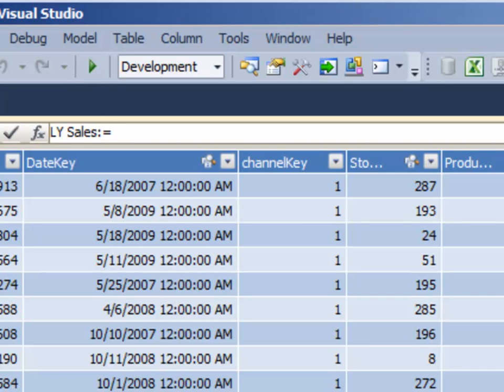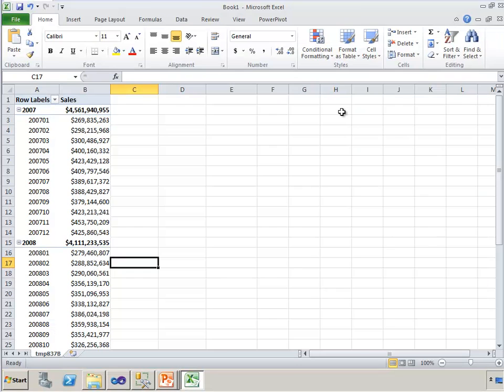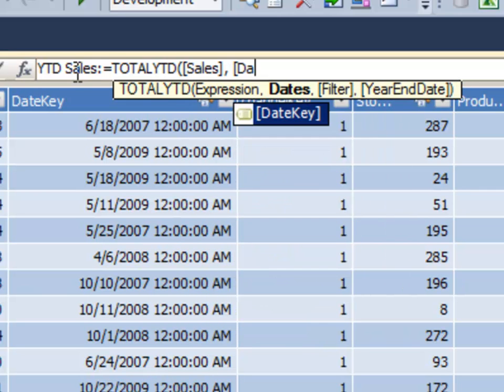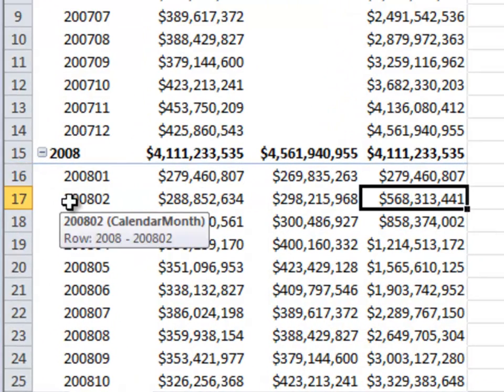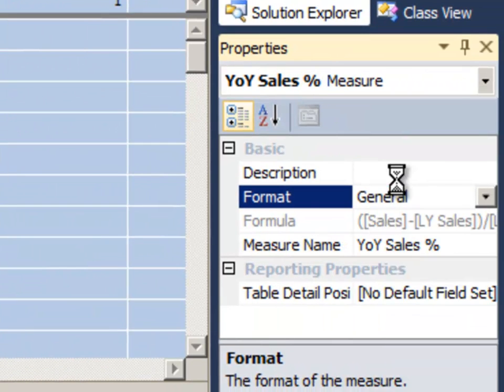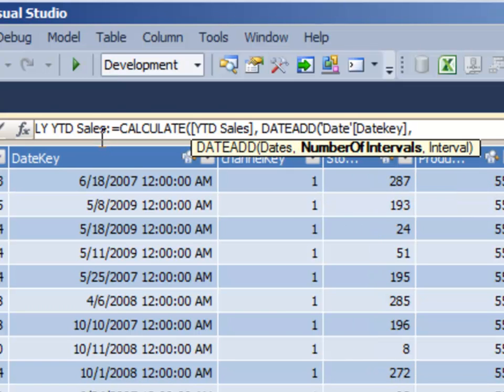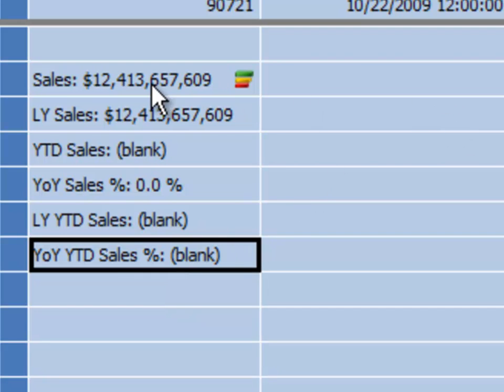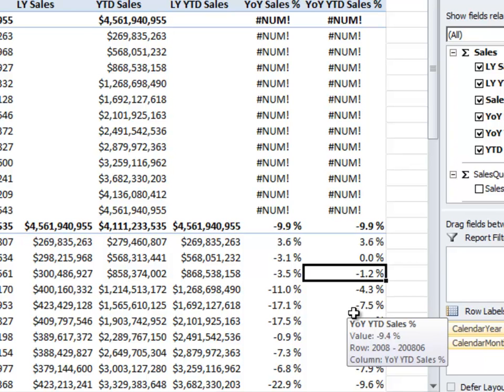Calculating over Time in DAX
Calculating over Time